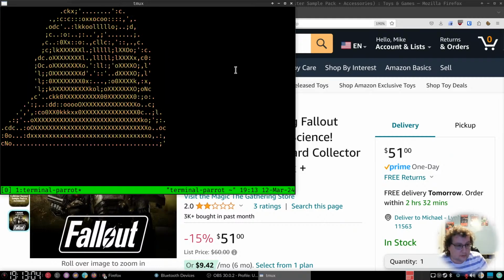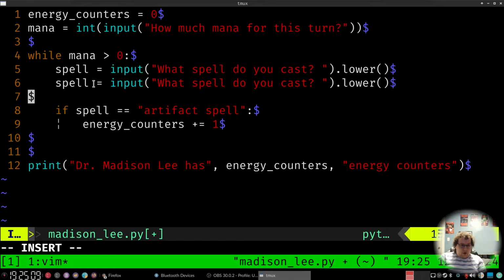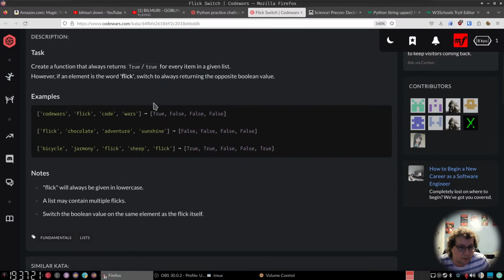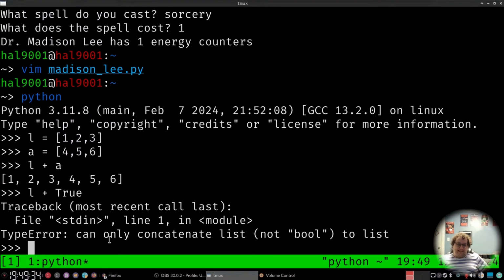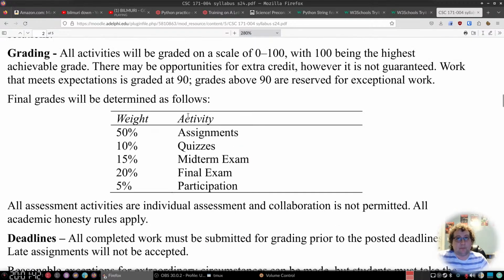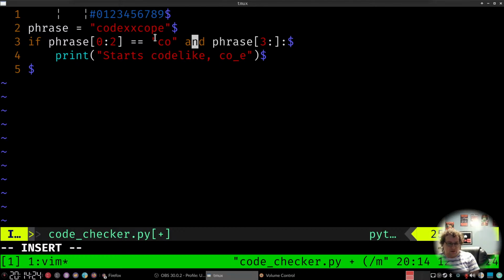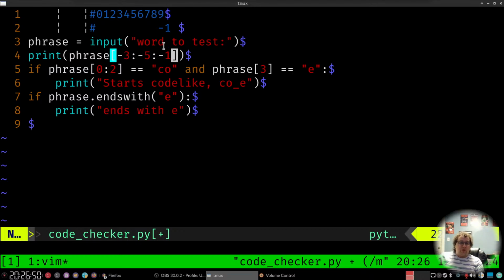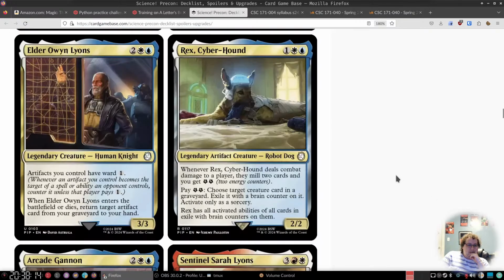VIRTUAL OFFICE HOURS: MIDTERM REVIEW EDITION - Python problems and playing Bilmuri until I get bored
Streaming 7ish to 8ish, taking all questions about assignments from my class, or anything!